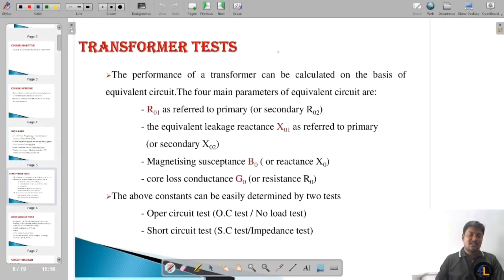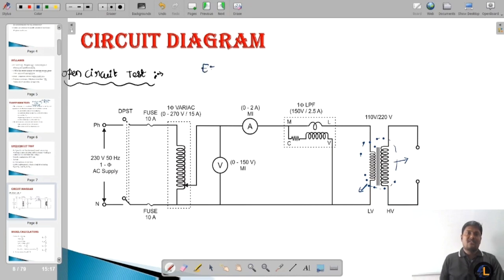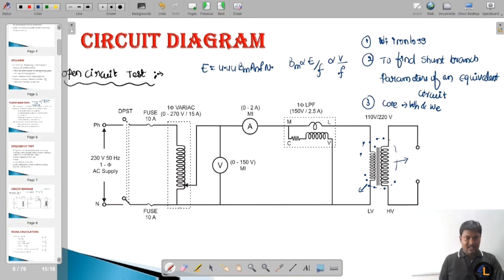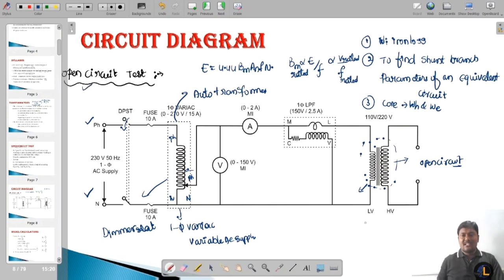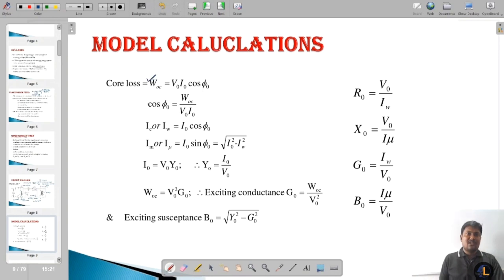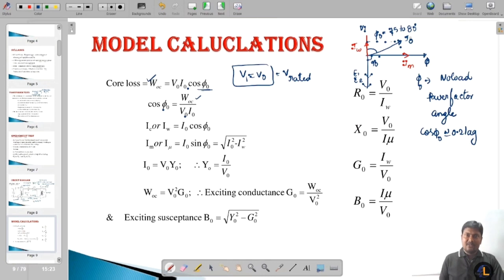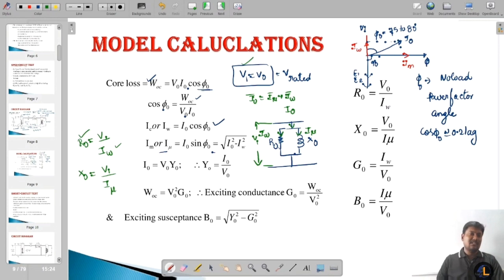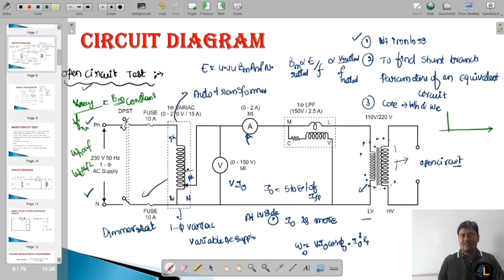#25.open circuit test of a1 ph transformer